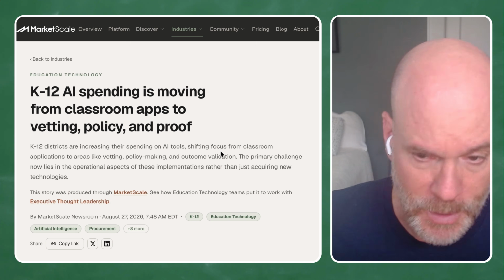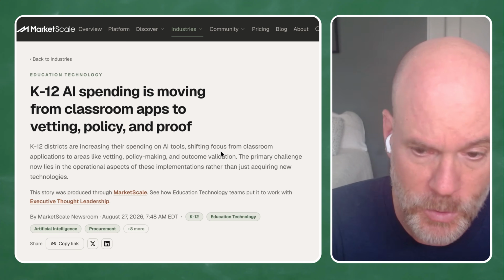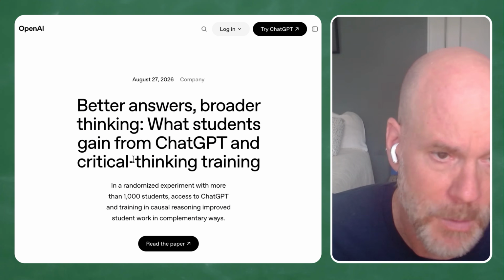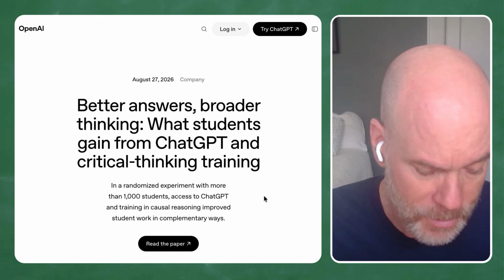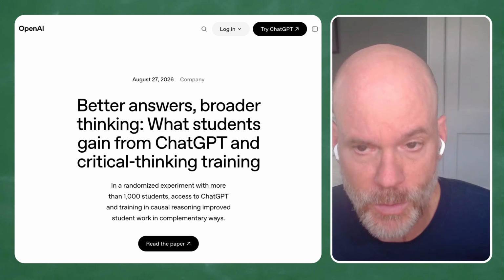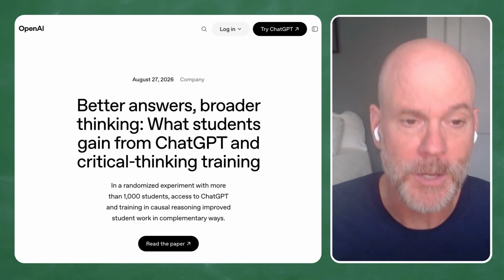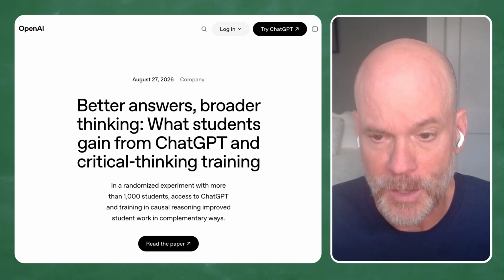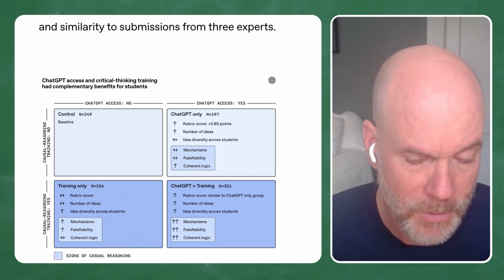Google and Khanmigo Go Back to School | AI in the Classroom - Daily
In this episode we explore three stories shaping the conversation around AI in education, and a common thread running through all three: AI alone isn’t enough.

We look at how Khan Academy and Google are evolving Khanmigo beyond the original vision of a student-facing AI tutor. We also examine the idea of AI as an “arrival technology,” technology that entered schools before districts had time to build the policies.

Finally, we dig into new research from OpenAI examining what happens when students use ChatGPT alongside explicit critical-thinking instruction.

Topics covered:
• How Khanmigo is evolving away from a student-facing AI tutor
• Google and Khan Academy’s new AI-supported classroom capabilities• The challenge districts face when students already use AI outside approved school systems
• OpenAI research on ChatGPT combined with critical-thinking instruction
• What these developments mean for teachers and district leaders